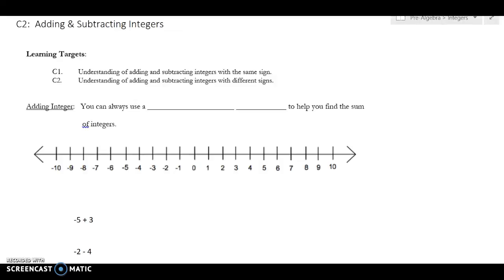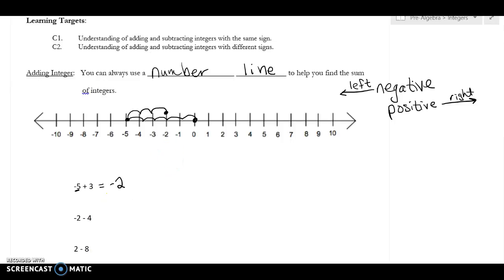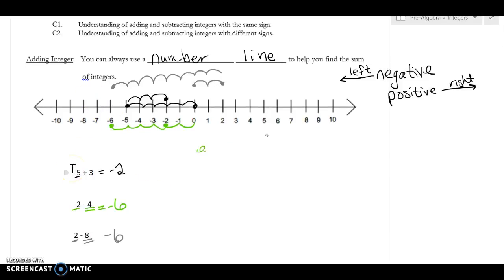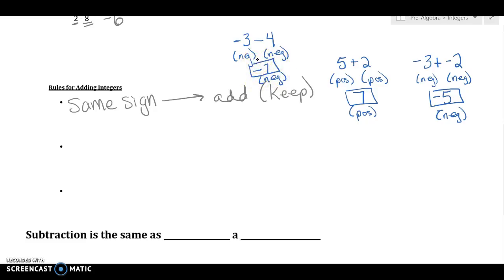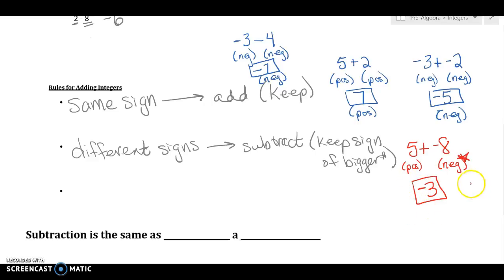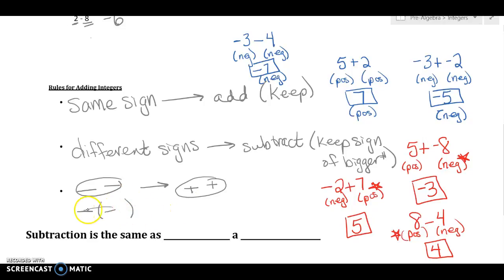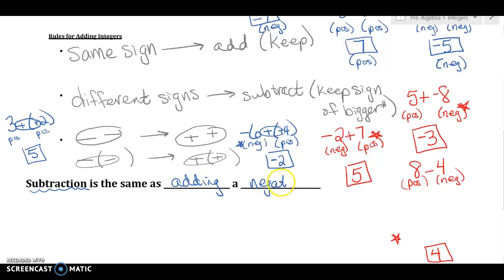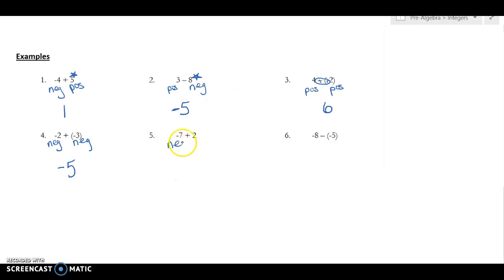Section C2: Adding & Subtracting Integers